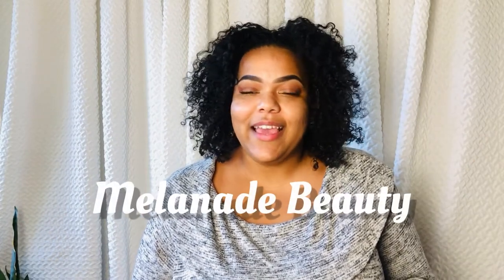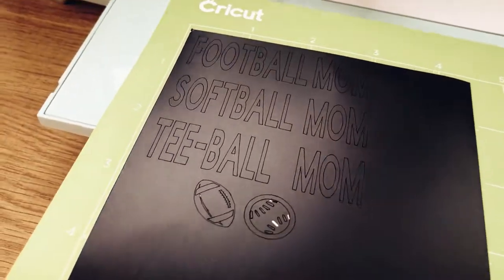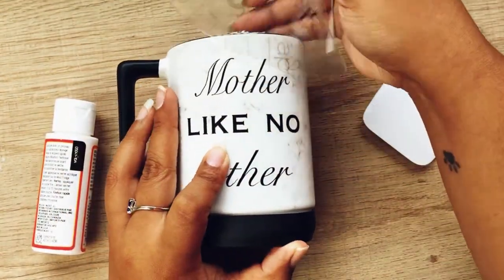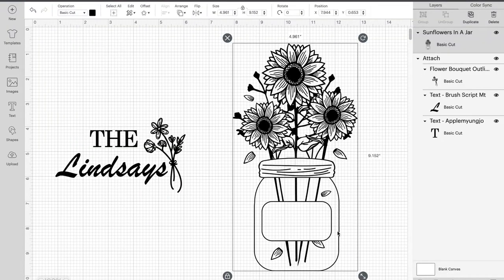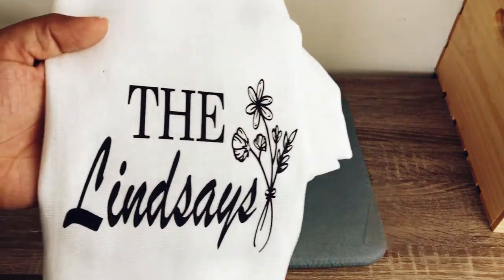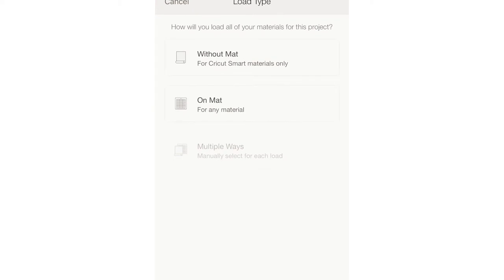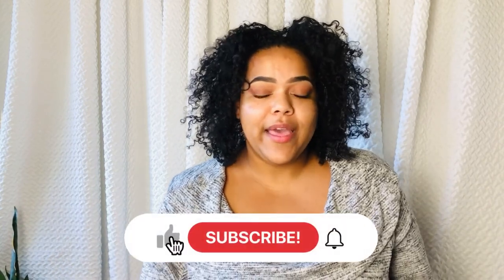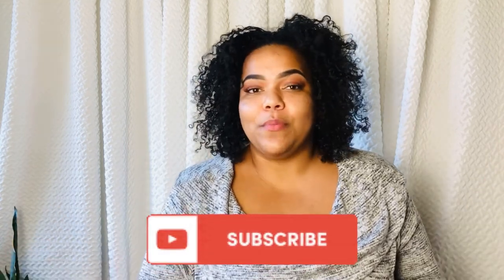EASY LOW COST DIY CHRISTMAS GIFTS USING CRICUT | SHIRTS, MUGS, KITCHEN TOWELS | Beginner Friendly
In todays video we are making personalized custom gifts for Christmas with our Cricut machine! Using products from the Dollar Tree, these diys are super easy and affordable. Beginner friendly tutorials for those new to Cricut including mugs, t-shirts, and kitchen towels! Now lets make something great for our friends and family. Hope you enjoy!

EasyPress 2

EasyPress Mat:

Basic Tool Set

Basic Portable Trimmer

Essential Tool Set Bundle

Cricut Roll Holder

Transfer Tape

Smart Vinyl Permanent

Smart Vinyl Removable

Smart Iron On

All opinions are my own. There is no additional cost to you. All commissions made will be put towards the quality and growth of the Melanade Beauty channel. I highly appreciate your support!